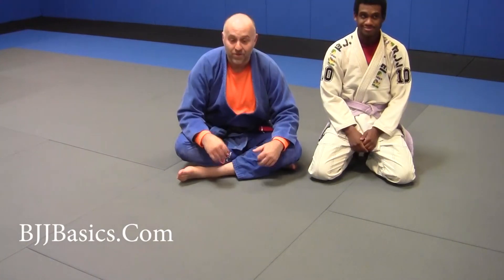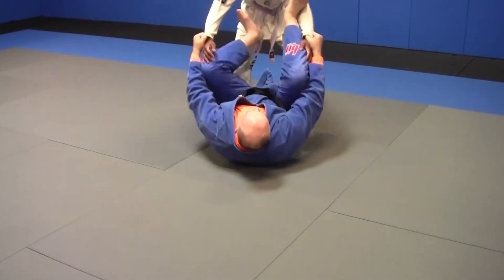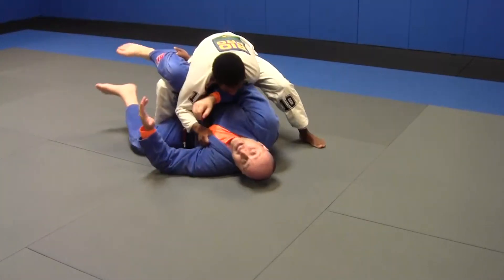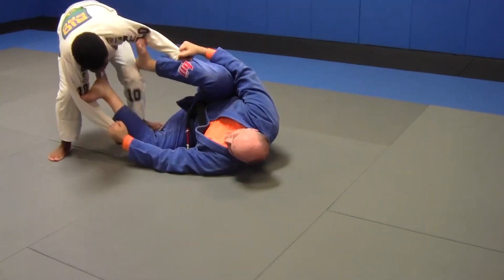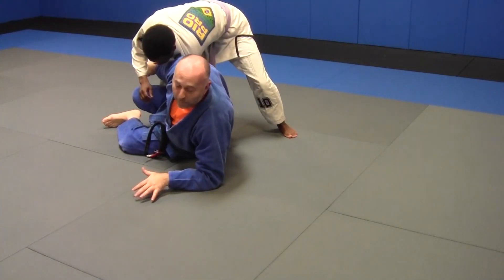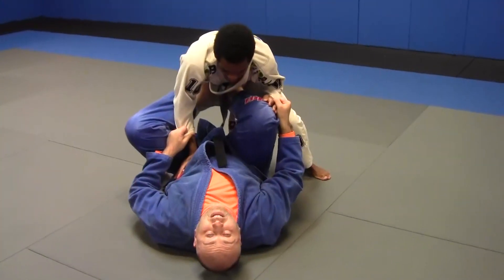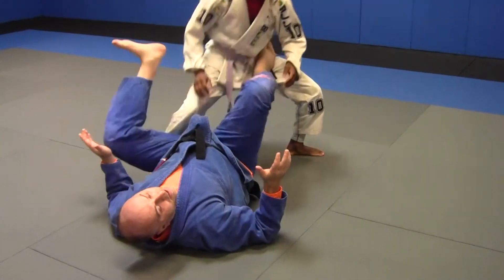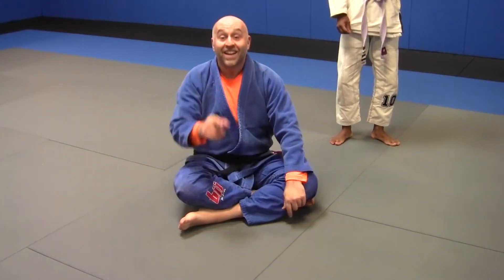Leg Drag Pass Defense in Spider Guard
In today's video we are answering a question that is often asked. The question today, is how counter a guard pass from our spider guard by our opponent. Specifically the persons partner is performing a grip break by stepping on their leg and ripping their sleeve free and then transitioning with a leg drag pass while the questionnaire is playing the spider guard.  Although, you can face this guard pass in a number of open guards.

There are different responses you can perform depending on when you start recognizing the danger and try to react. In this instance we could not or were not able to respond before our partner broke our grip on our sleeve. Therefore, we will have to perform today's counter .

This lesson is a continuation of a series of guard pass counters where we use the same formula again and again. The hope is that this will allow you to better master this concept and make your guard more challenging to pass by teaching you a similar or an identical formula to repeat in many instances as opposed to teaching you a different response for every single type of attack your face.

Here will see a variation on the concept of "frame, post and realign" your guard. We will strive to sit up as we make a frame and post to further mobilize our hips and allow us a greater Range of motion when we attempt to "realign".

*Learn to Escape Bent and Straight Arm Locks Here!

Mastering Side Control: Killing the Near Side Arm Course can be found here:

Learn all about the Flower Sweep from my 2 Disc Set on The Flower Sweep Here!

Links to course pages / URLs

 Improving your guard with the Flower Sweep

Surviving and passing the Guard with Submission defense

 Surviving and passing the Guard with Back Take and Sweep defense

 Surviving and passing the Guard with passing from the knees

 Surviving and passing the Guard with passing from the feet

Learn How to Play the Top Game

 Learn How to pass the Guard

 Learn How to Play the Bottom Game

 A Course on Positional Escapes

 FREE